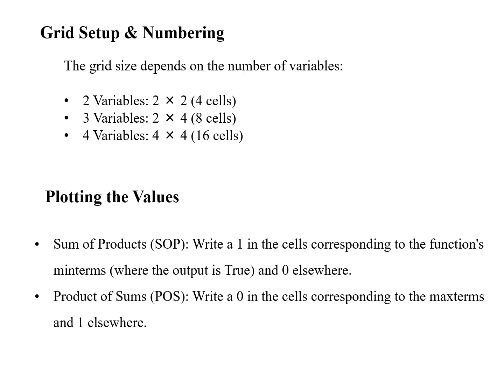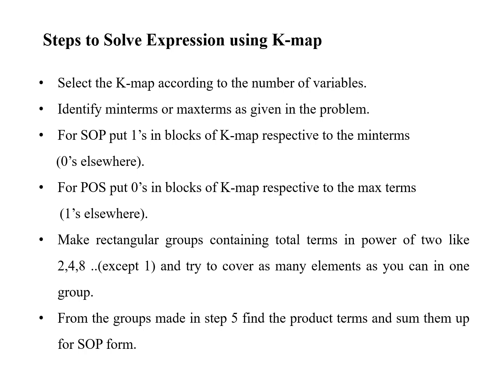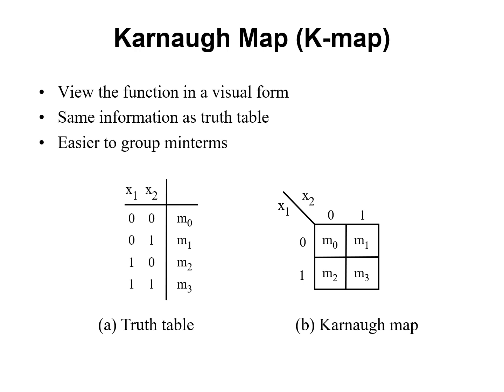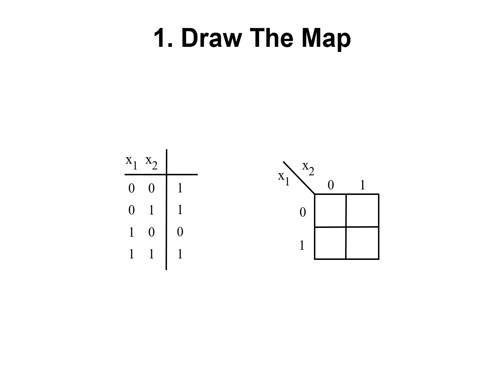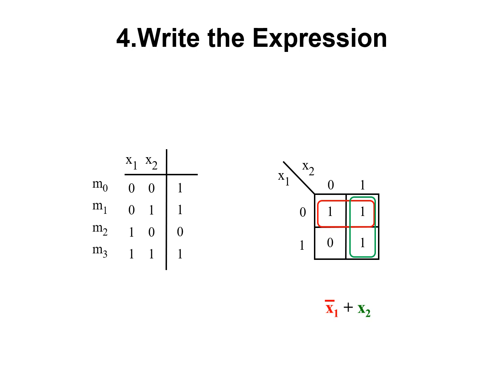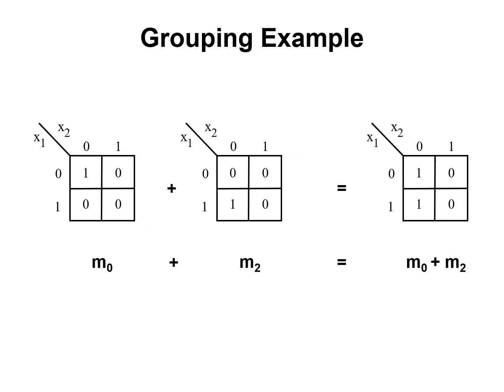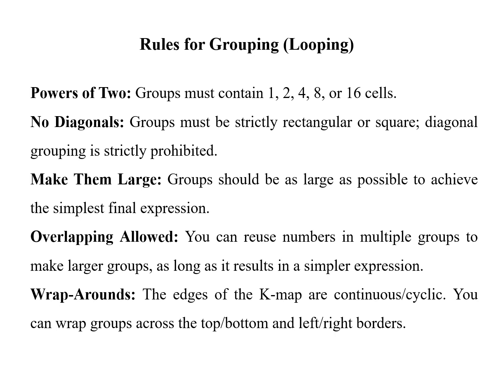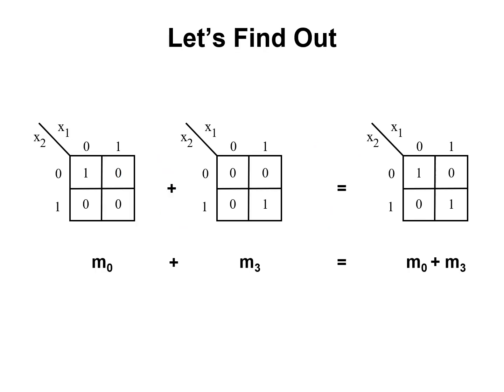K-map simplification for two variables